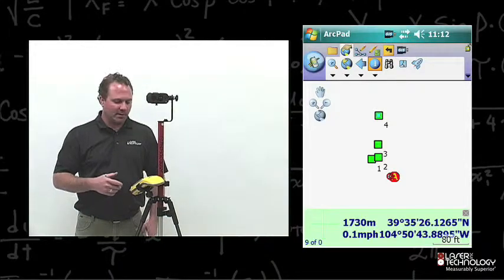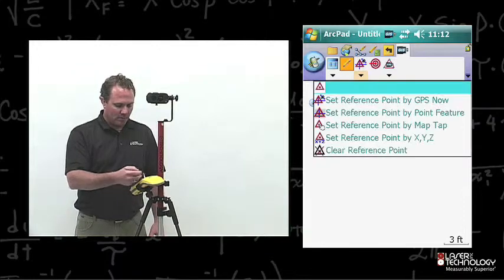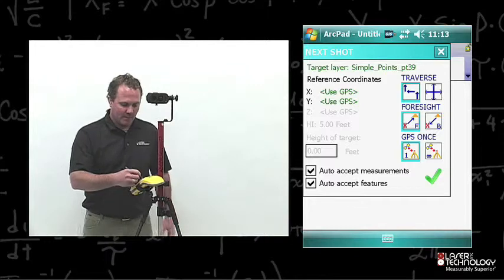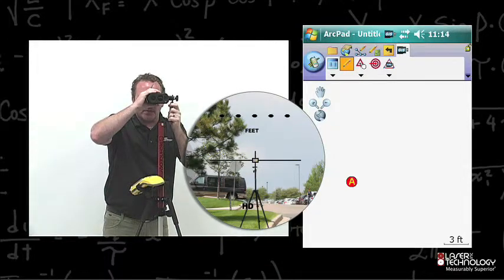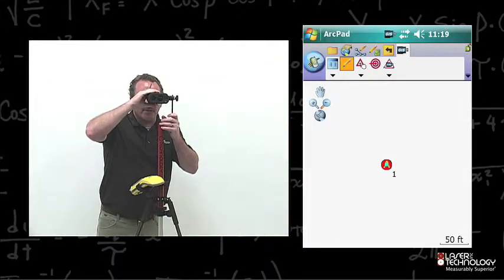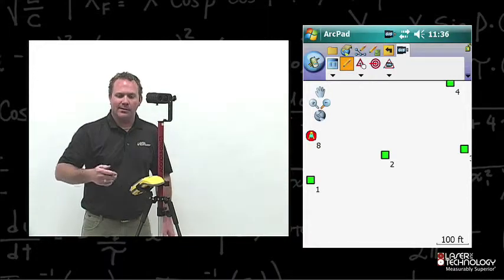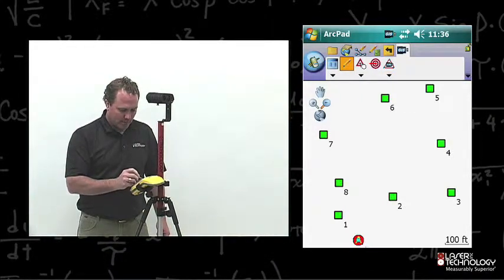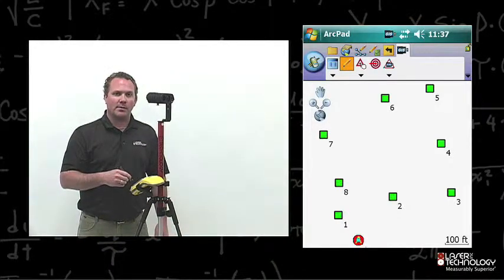ArcPad LaserGIS TruPulse Training 7 -- Performing a Quick Traverse with LaserGIS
This Laser Technology ArcPad LaserGIS TruPulse training video demonstrates step by step on how to map in traverse points using LaserGIS and a TruPulse laser rangefinder. It explains how to measure to your traverse point, occupy that point and how to take your next traverse shot.  It also shows you how to close the traverse and how to calculate the area right in the field.